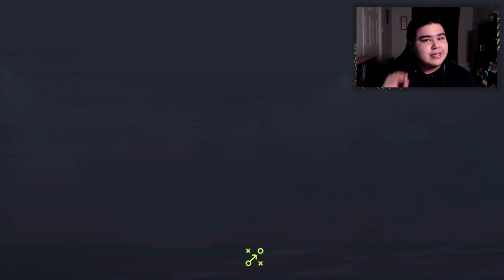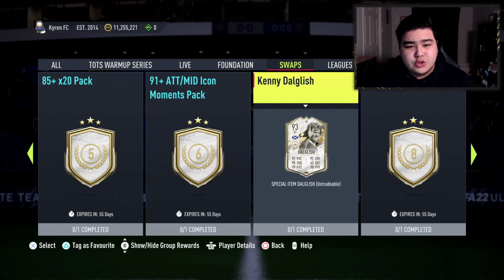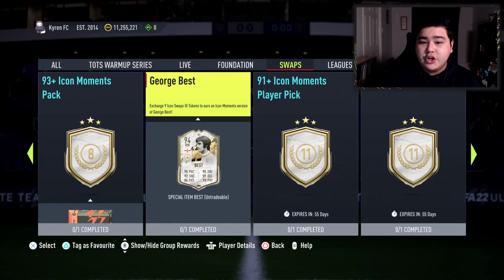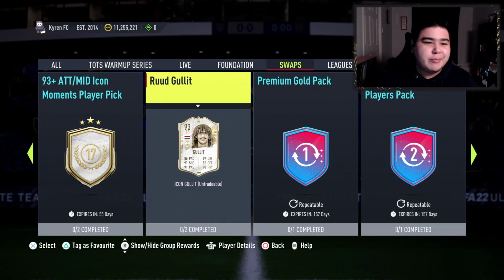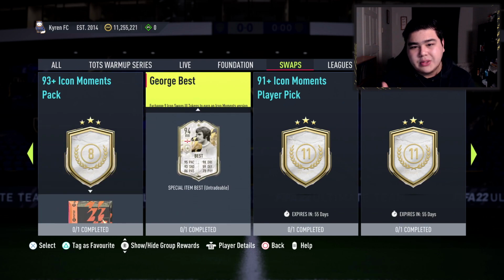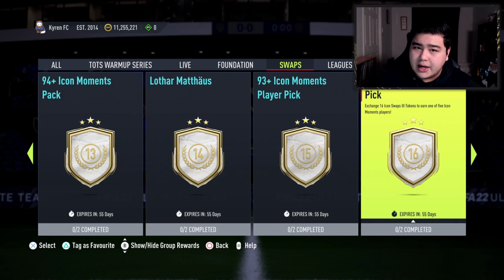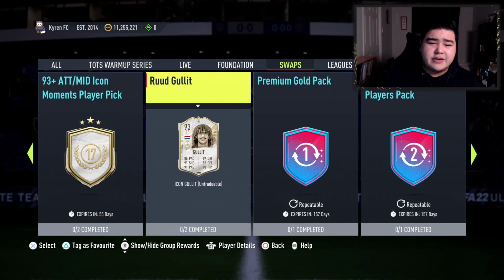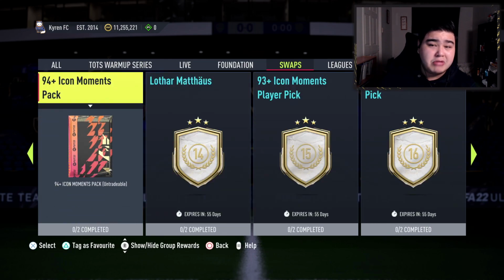What should YOU choose from ICON SWAPS 3?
In today's video we check out ICON Swaps 3, going through each of the objectives and the reward options, letting you guys know what are the best value options to choose. This third batch seems to be the best ICON Swaps set yet including some very useable ICON options including Prime ICON Moments Matthaus, Eto, Best, Roberto Carlos and Prime Gullit. There are also some really big packs available including ICON picks/packs and the 82+ x25, 83+ x25, 84+ x25 and 84+ x20 packs. Definitely some incredible options this time round in ICON Swaps, hope you guys find this helpful and enjoy the video! ❤️

Peace!